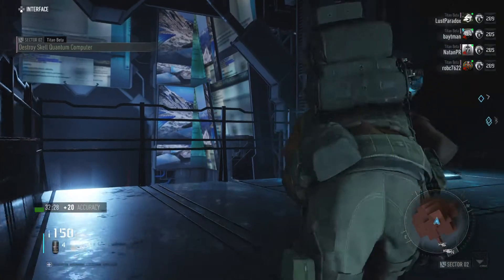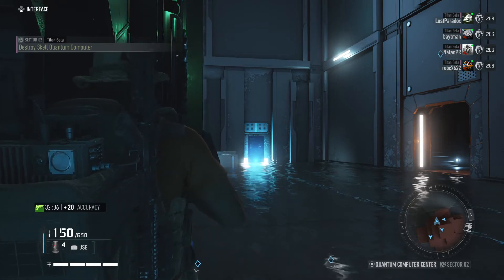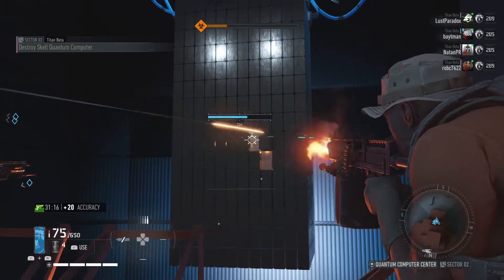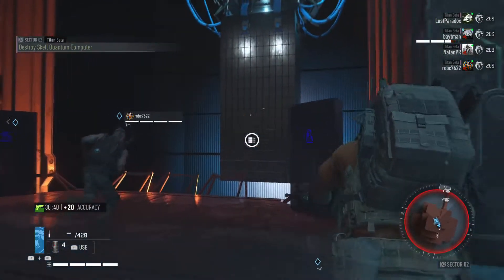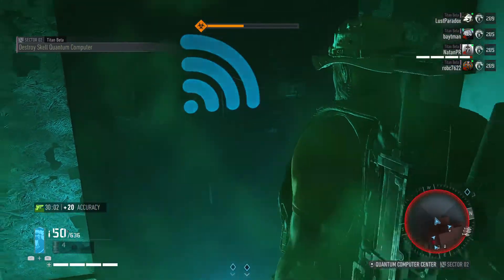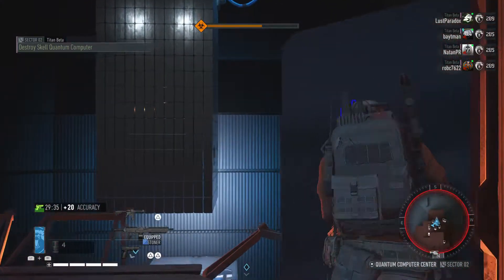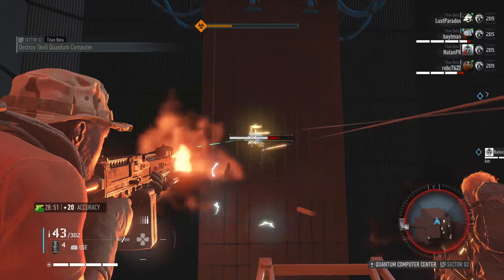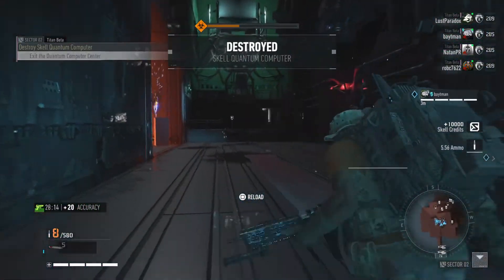[PS4] Titan Beta: We tried a new method! 4 min completion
Completed w/
NatanPR
Baytman
robc7622